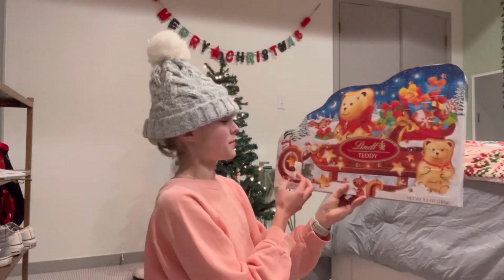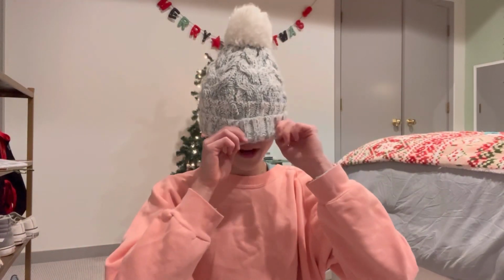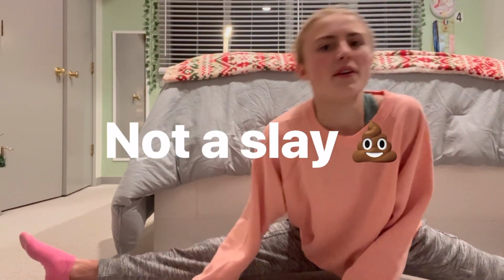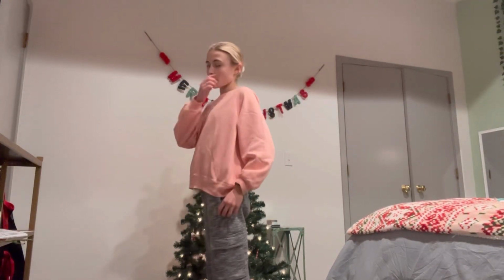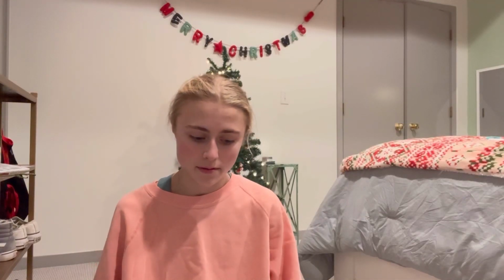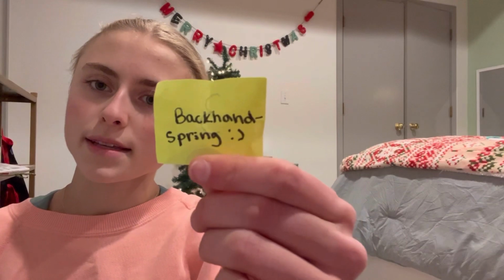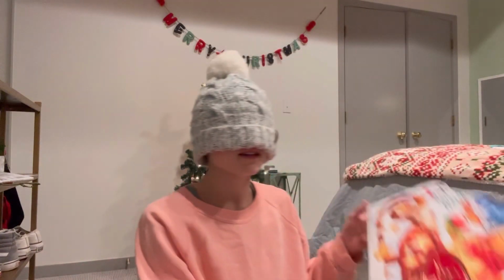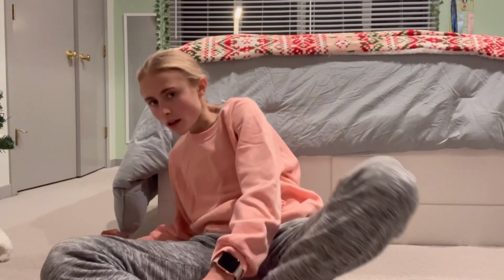Christmas Advent Calendar Gymnastics Challenge🎄🤸‍♀️